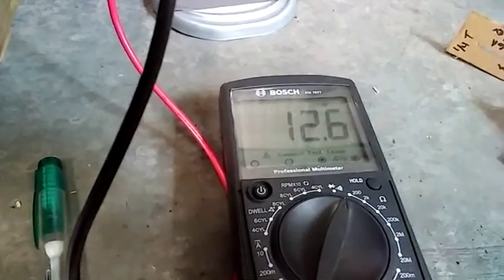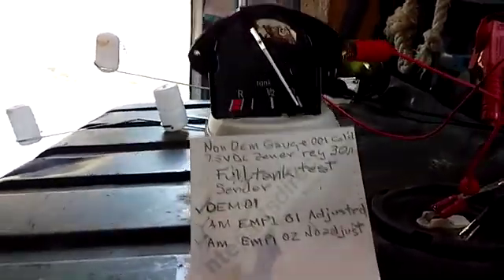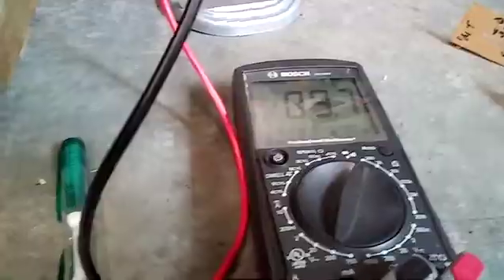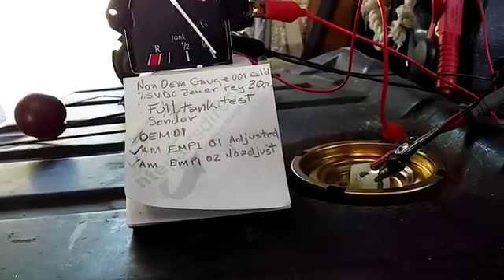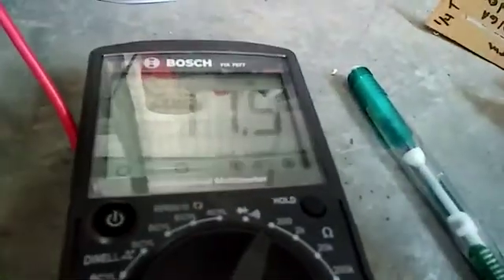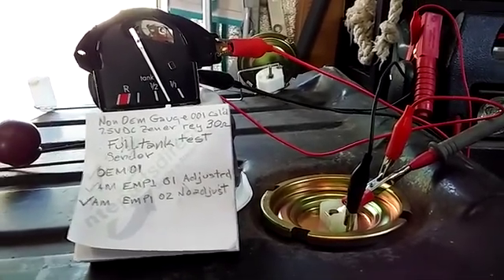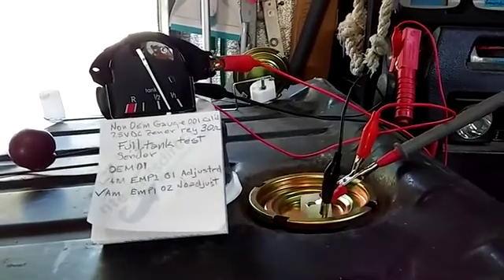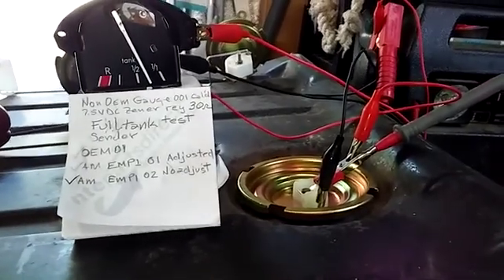Full test, Super Beetle Tank cut away, fuel senders, 7.5v reg, Non OEM gauge 34 ohm.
Update 3/10/2022
I do not recommend this mod... It is for information only. Thanks. Refer to the Buck regulator videos.  Thanks.

Full test, Three different senders.  OEM sender, EMPI after market sender,  EMPI after market sender modified and a aftermarket 34 ohm gauge that is calibrated for a modified regulator to 7.5volts DC.